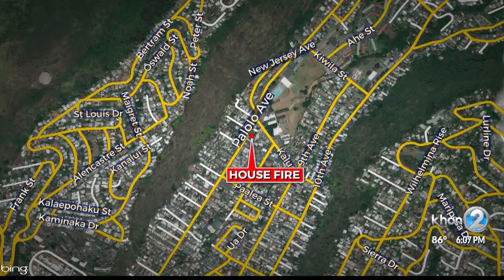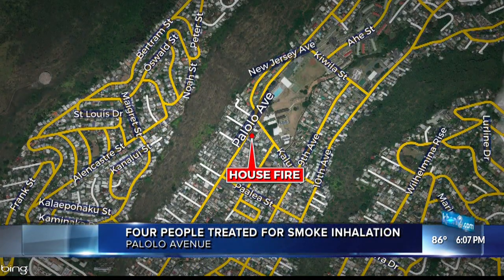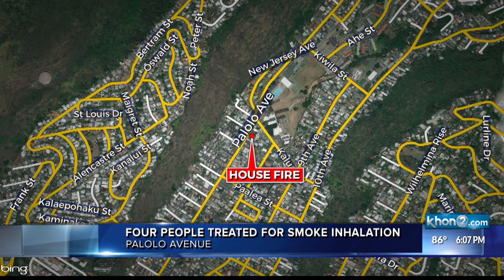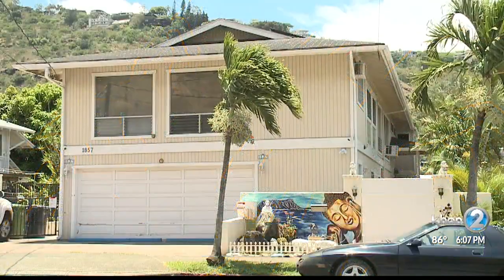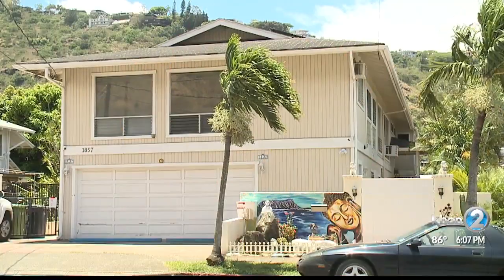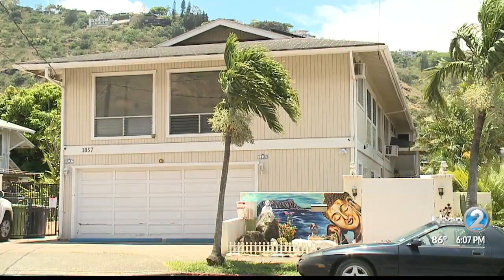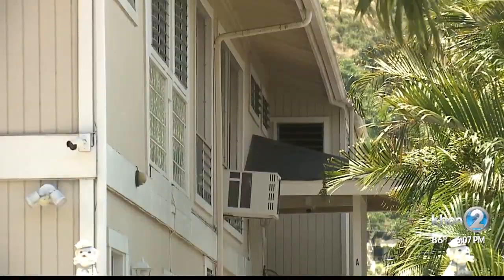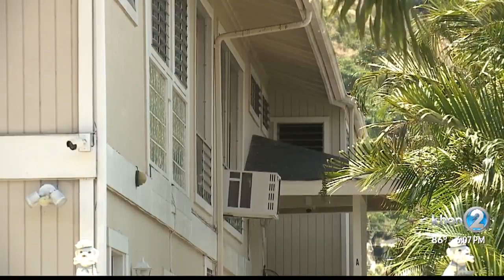Home fire extinguishers douse house fire in Palolo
Fire crews were called to a house fire on Palolo Avenue.